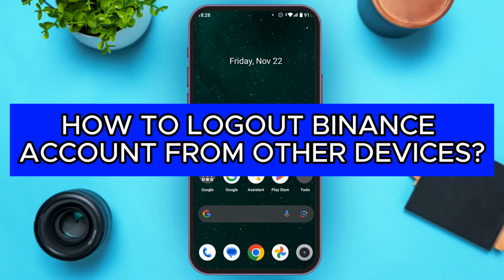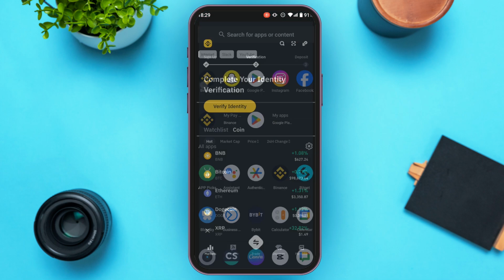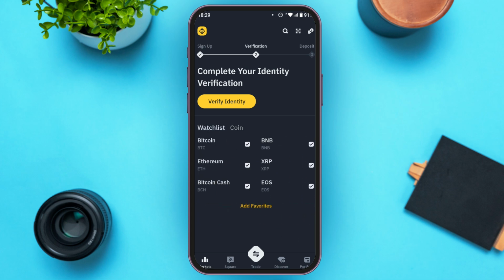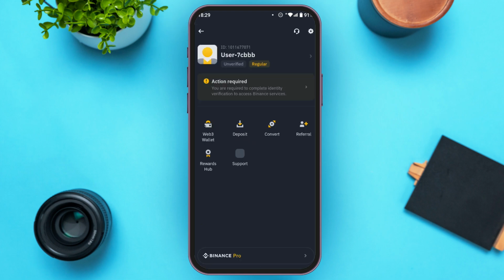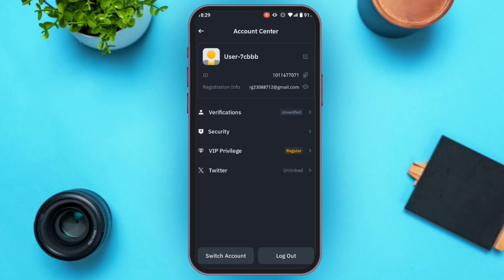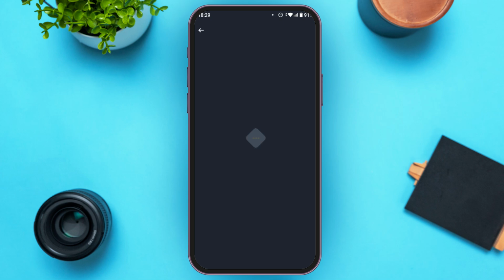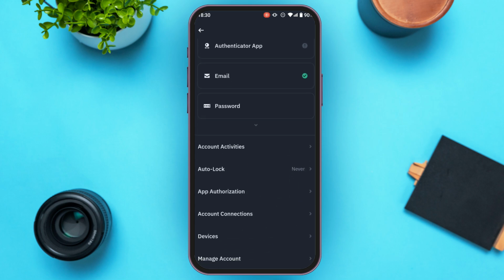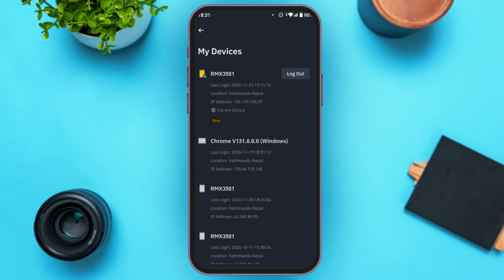How To Logout Binance Account From Other Devices 2024 | Binance App Security Guide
In this video, we’ll show you how to log out of your Binance account from other devices to ensure the security of your account. Whether you’ve forgotten to log out on a shared device or want to secure your account after suspicious activity, this tutorial will walk you through the steps to remotely log out from all devices. Keep your cryptocurrency investments safe with this essential security feature.